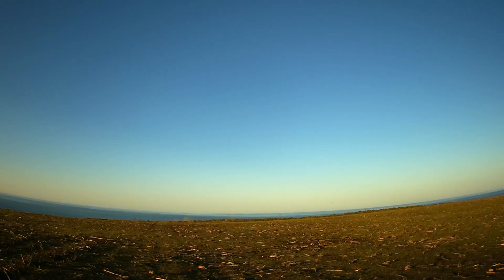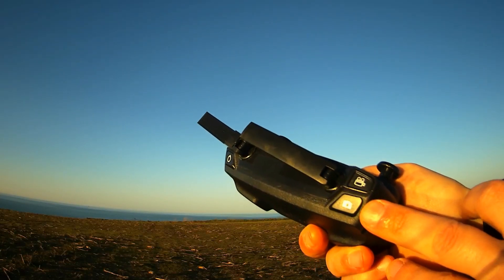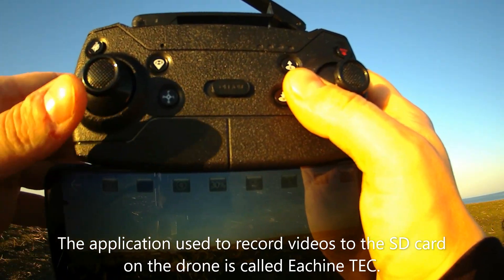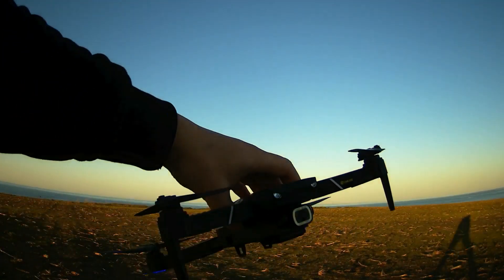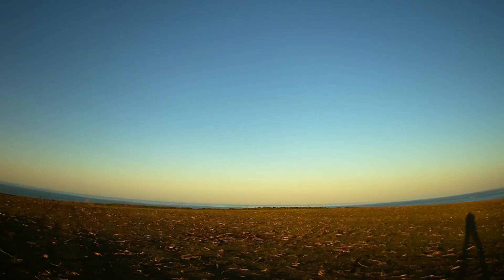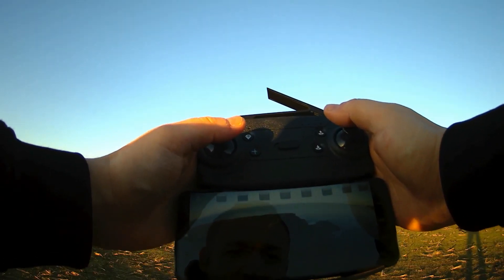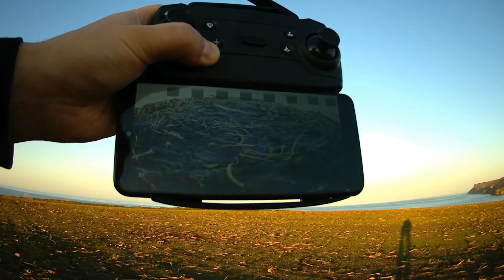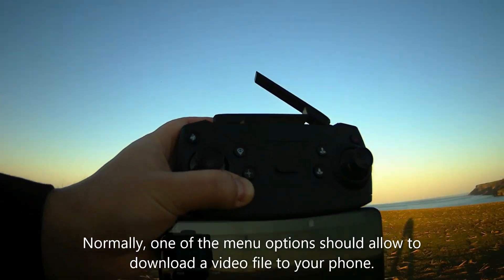Eachine E520s Drone 1080p Video Quality Demo. How to Record Video to an SD Card. Return Home Demo.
▶ Banggood:
1. Eachine E520s Drone
2. Eachine E520s spare parts

1. Eachine E520s Drone and spare parts

1. Eachine E520s spare parts
2. Eachine E520s batteries

Eachine E520s Drone 1080-pixel outdoor video recording quality demonstration and test. Testing recording video to the SD card inserted into the Eachine E520s Drone.

This video will help to answer the following questions:
How to record Eachine E520s videos to an SD card? Are the Eachine E520s Drone 1080p videos good? Shall I buy drones with 1080p camera resolution? How to record videos with the Eachine TEC Android application? Is the 1080p video quality good on the Eachine E520s? What video resolution does the Eachine E520s support? How does auto return home function work on the Eachine E520s Drone? Eachine E520s Drone sample footage.